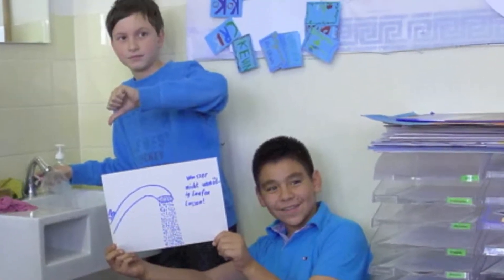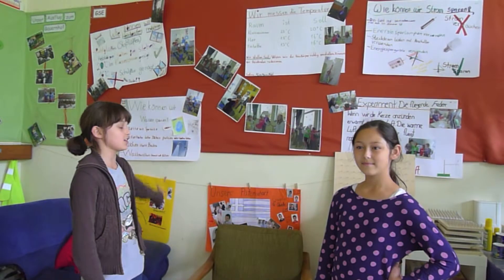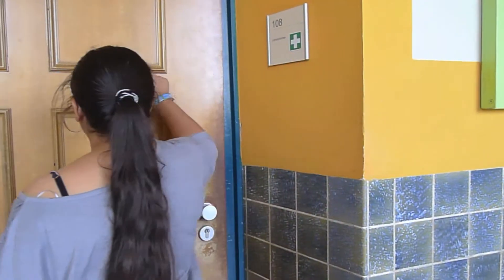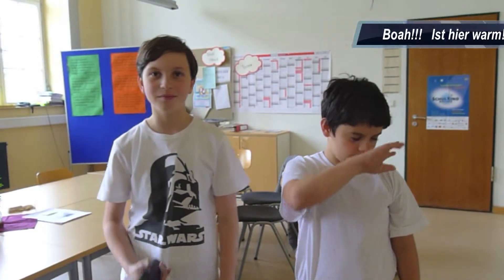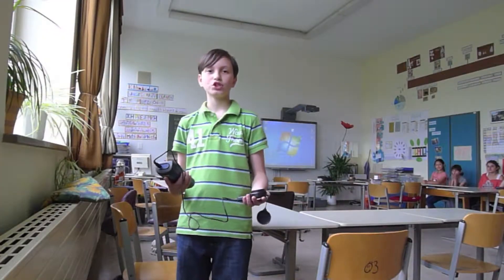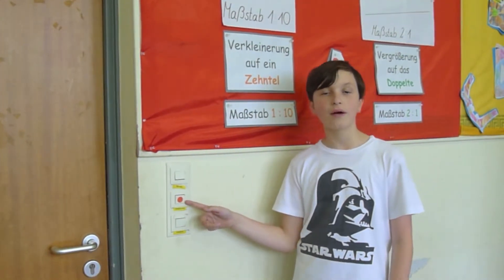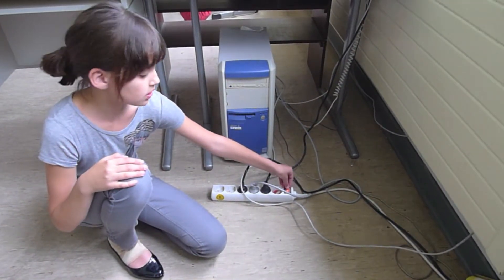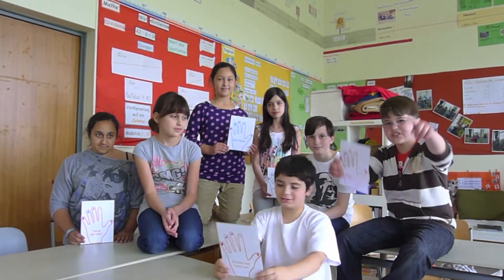Kluge Köpfe sparen Energie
Ein Energiespar-Projekt mit der Klasse 5b der Sperberschule Nürnberg (Schuljahr 2011/12)